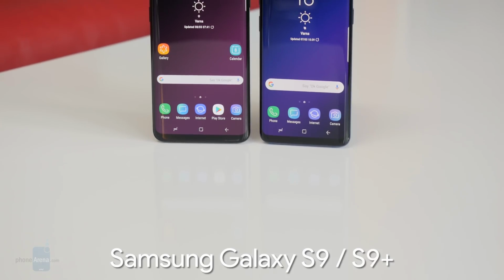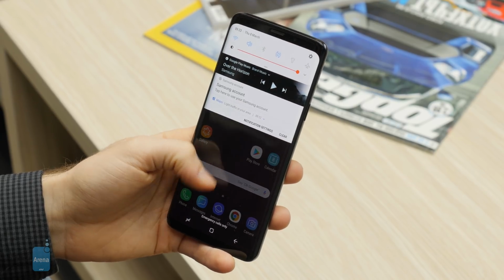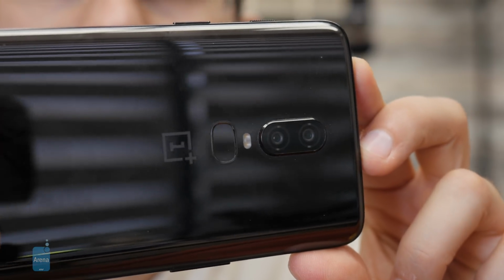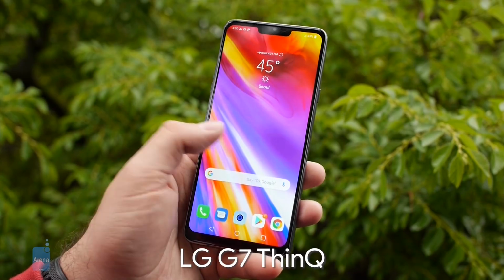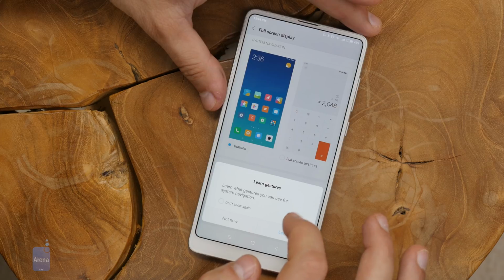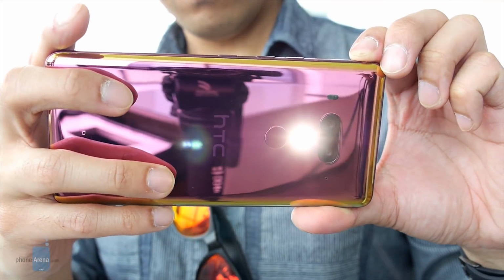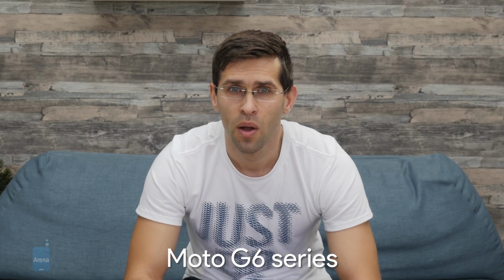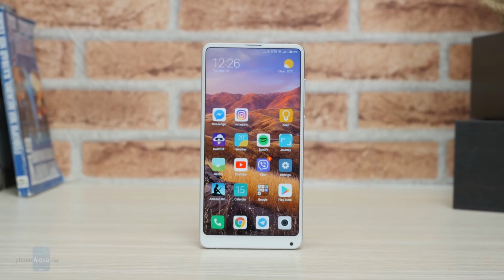Best Phones of 2018